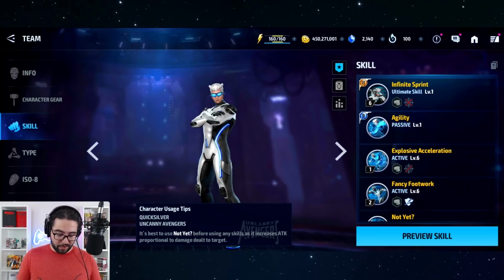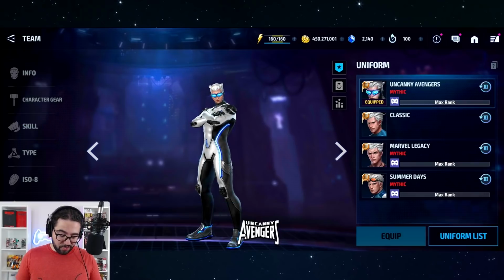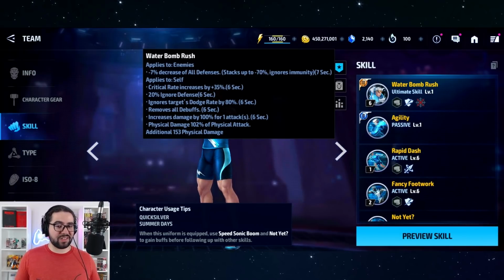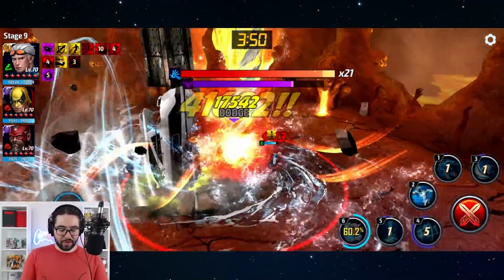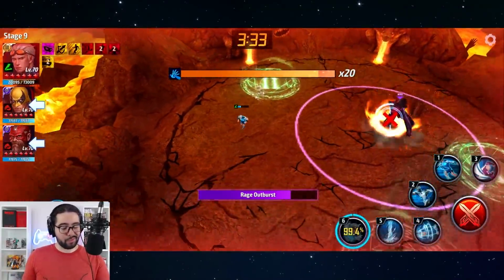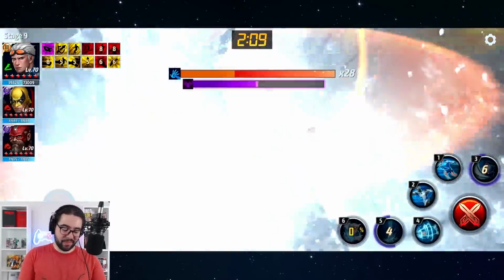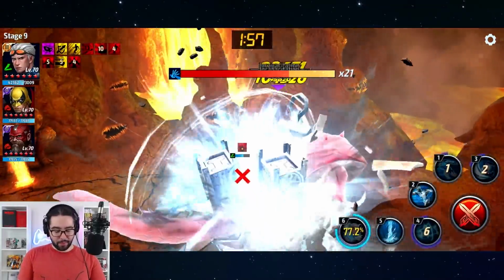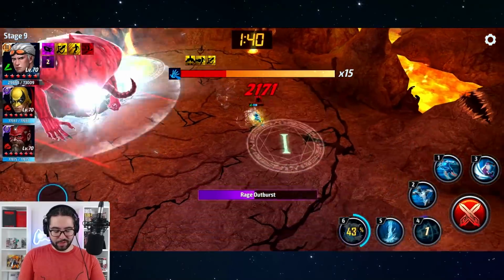QUICKSILVER Summer Days is GOOD but... ZERO Defenses??? - Marvel Future Fight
pietro is not the bohner we wanted but he's pretty good